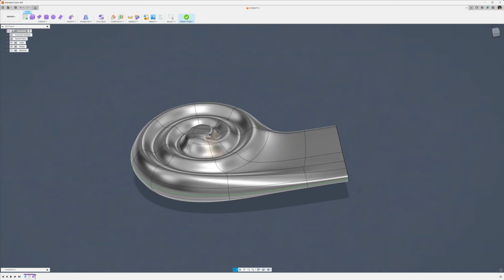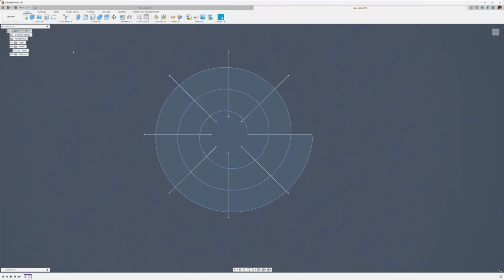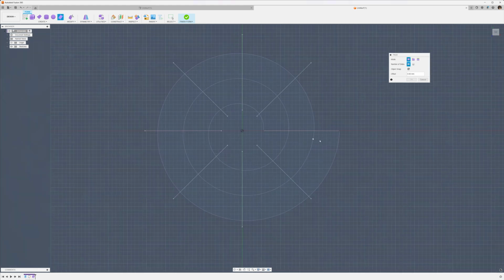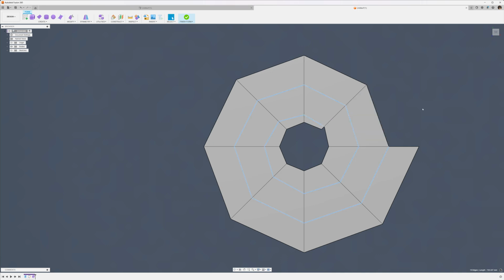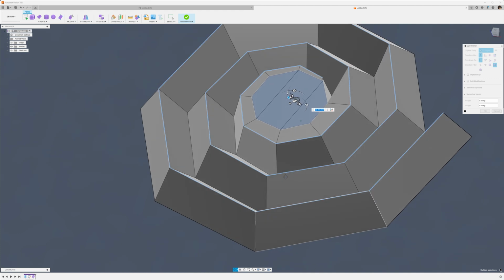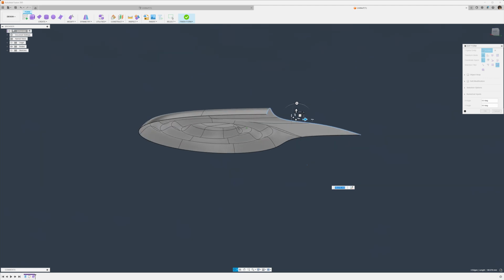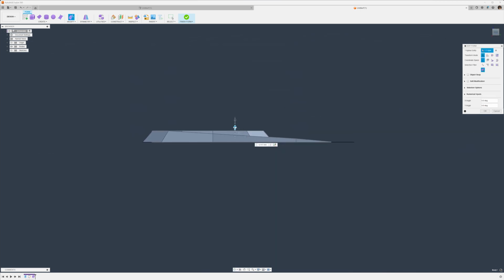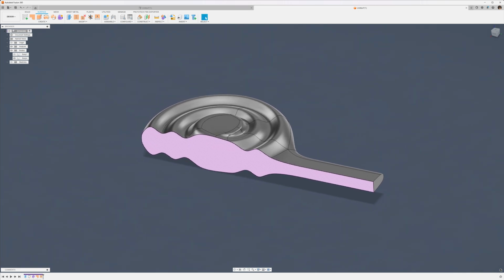T-Spline Scroll / Volute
Modeling of a basic volute or scroll with T-Splines